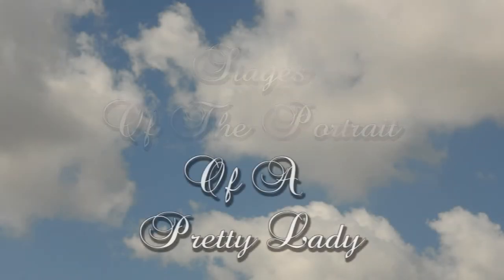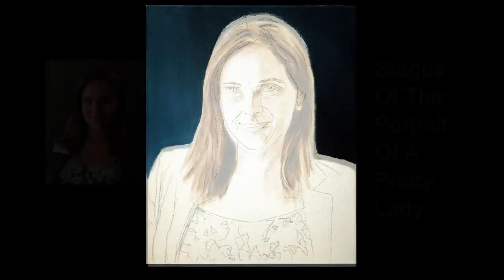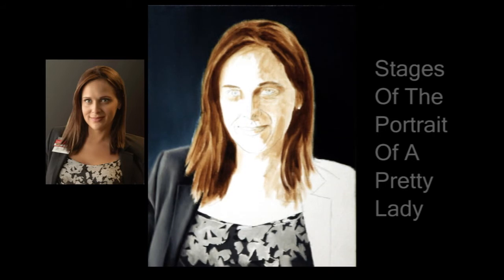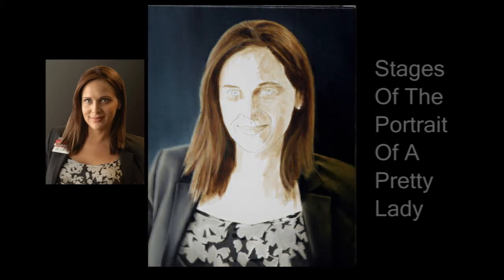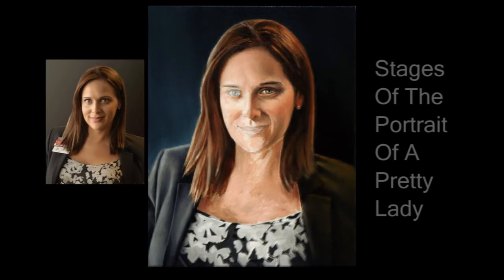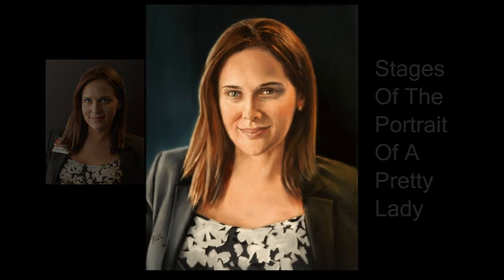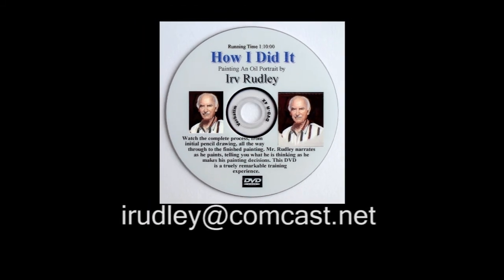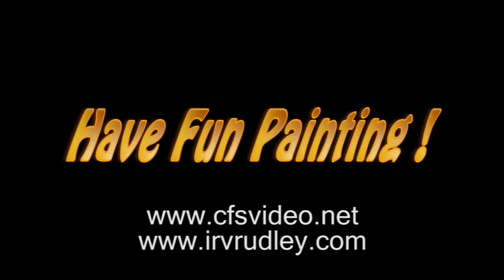Stages of a Pretty Lady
Watch how a portrait is painted from scratch, to the finished painting in various sections.